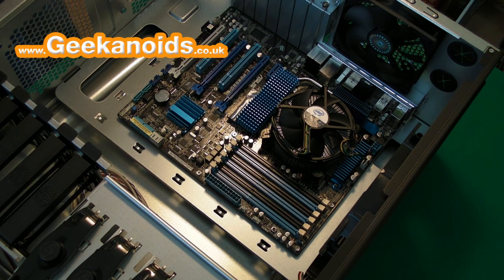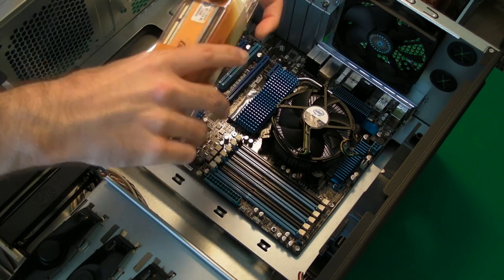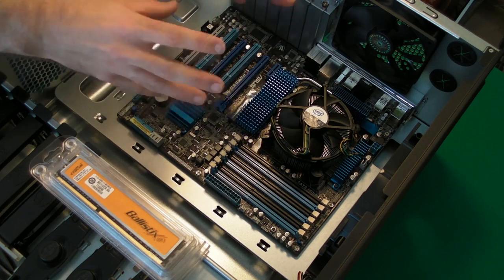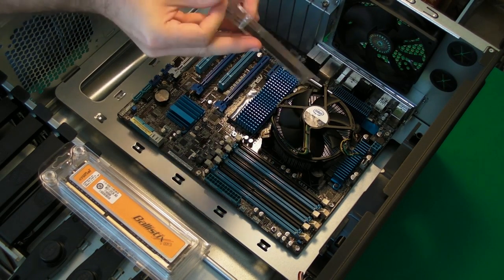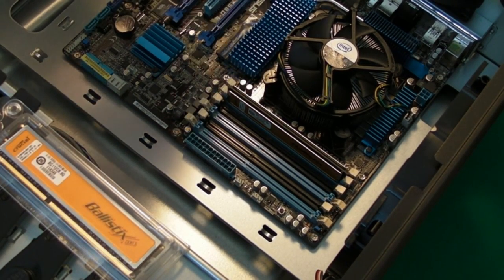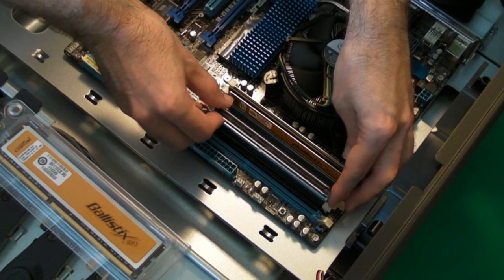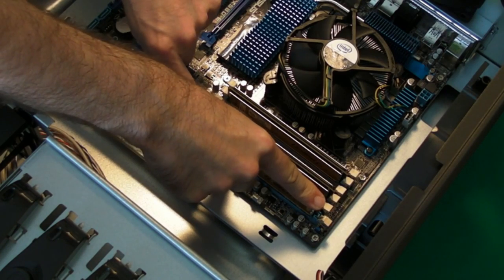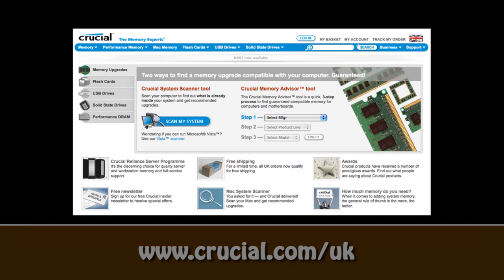PC Build Series - Video 4 - Installing Crucial Ballistix Triple Channel Memory Kit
PC Build Series - Video 4. Memory can make a big difference to your systems performance. In this fourth video I show you how to install the Crucial Ballistix Triple Channel Memory Kit.

Crucial Ballistix 6GB Triple Channel Memory Kit price at time of build £176.24.